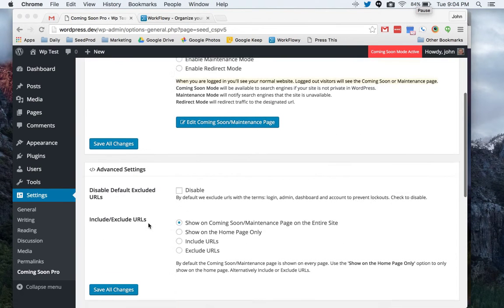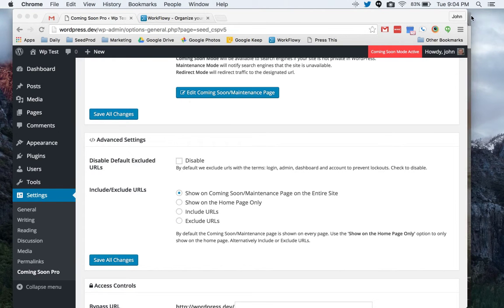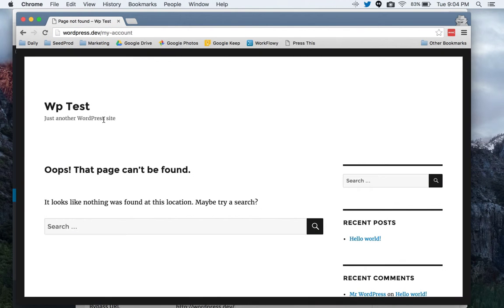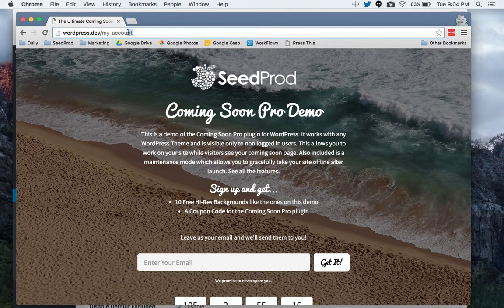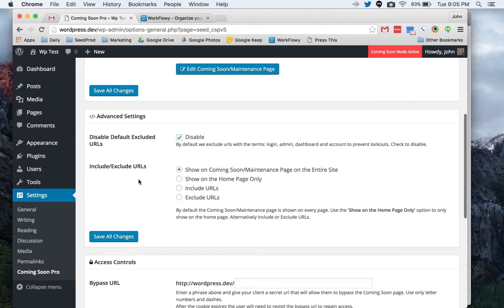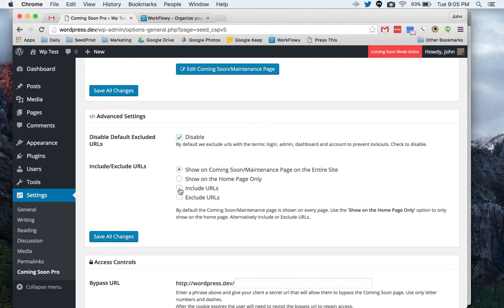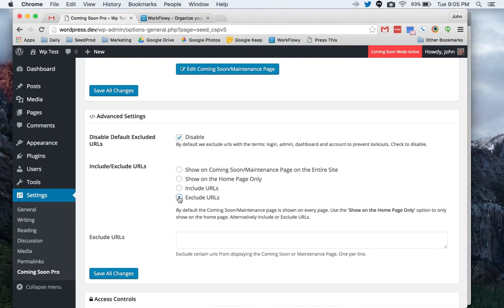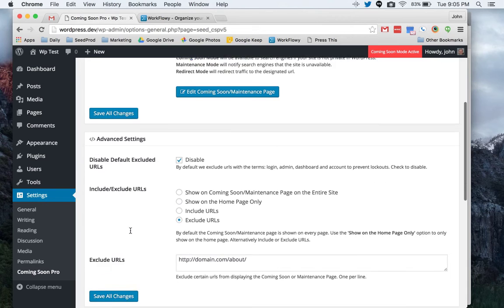Coming Soon Page Pro V5 - Include Exclude Urls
Learn how to include or exclude urls on the Coming Soon Page Pro plugin for WordPress.